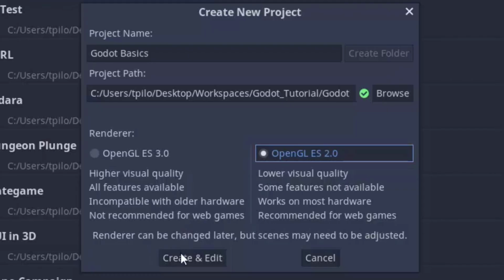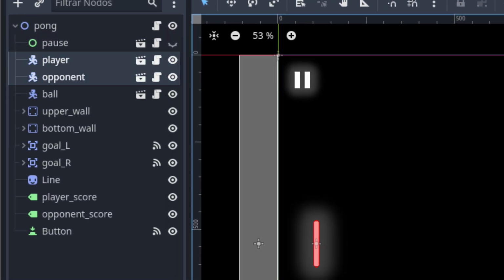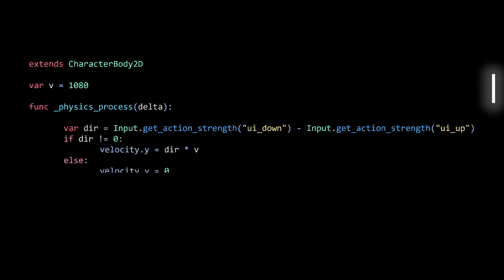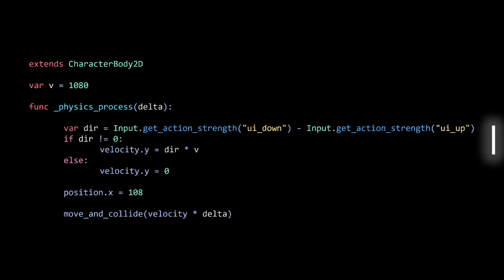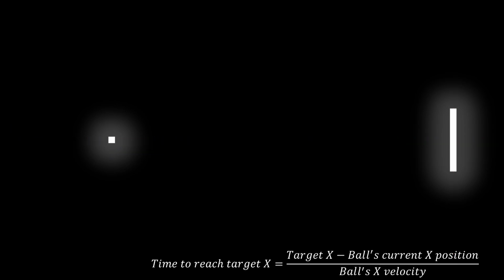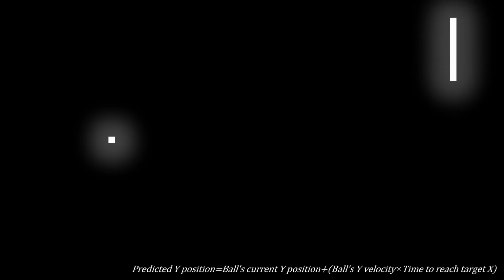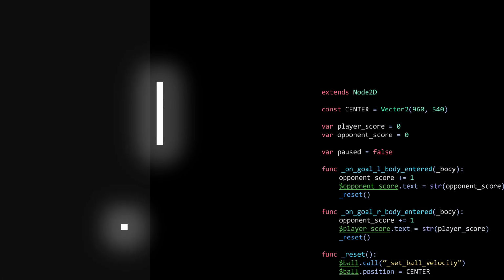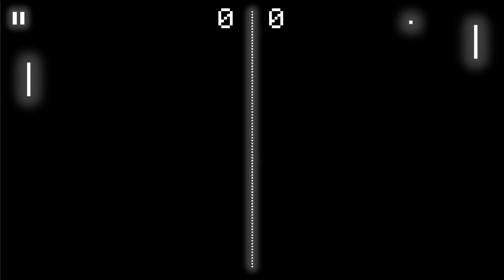Learning Godot by recreating Pong within 9 minutes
I want to apologize for the shitty sound quality of my microphone, and my speaking skill issue overall. I recommend you to enable captions for a better follow-along.

I first video in this channel! The idea is to begin with a simple project, show the basics of Godot like scene & node structure, GDScript, logic, and so on. (You have the timestamps below to look for a specific topic).

Timestamps:
00:00 Game Overview
00:17 Scene & Node Structure
00:57 Scripting the Paddles
01:09 Player Paddle
01:34 Opponent Paddle
03:29 Scripting the Ball
03:57 Scoring
04:12 Extra Features
04:53 Gameplay Showcase: Over 50 years of gaming

(remember it's still under development)